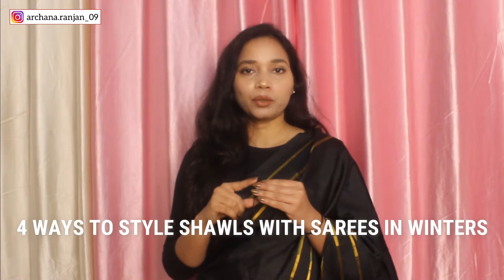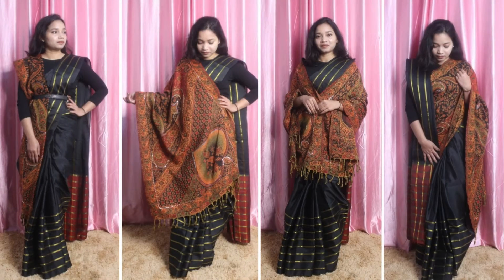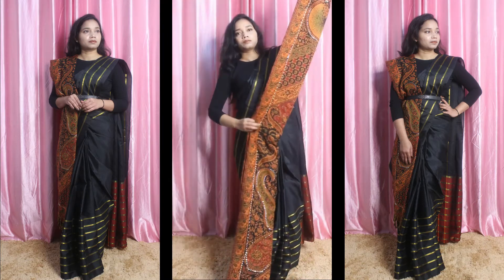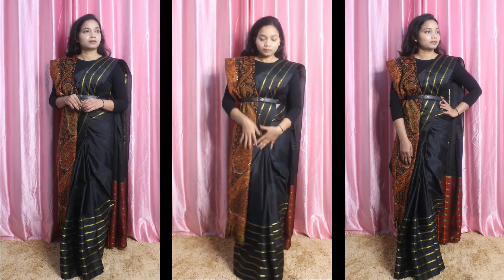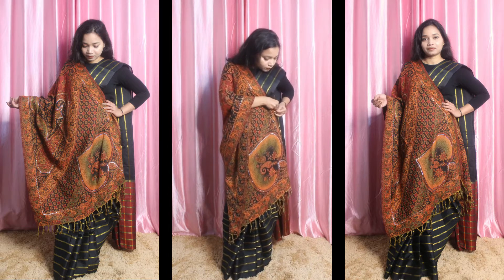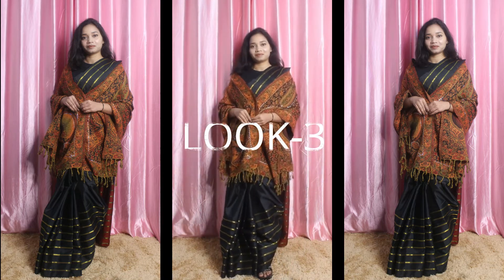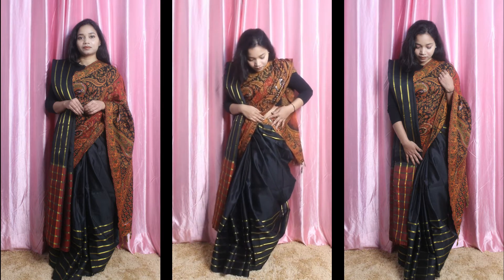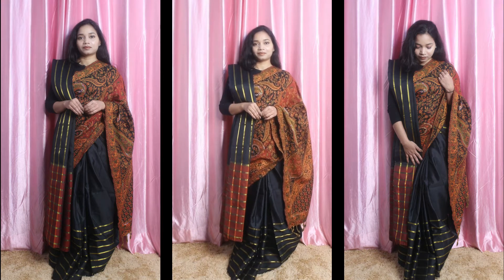4 ways to style Shawls with Sarees in winters | Archana Ranjan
In this video I have shown 4 different ways in which you can style "Shawls with Sarees in winters" .

PS: Used my Mom's shawl for styling.

Archana Ranjan